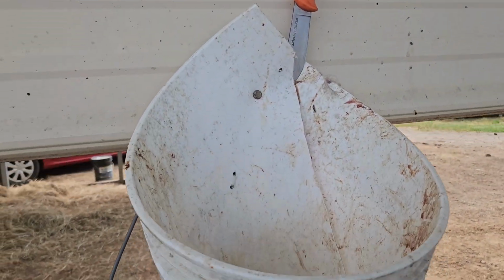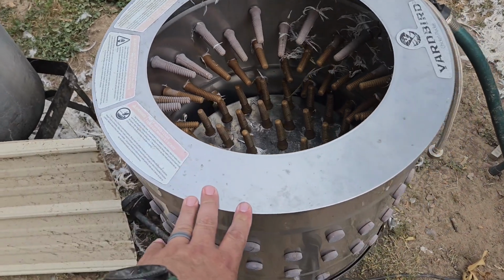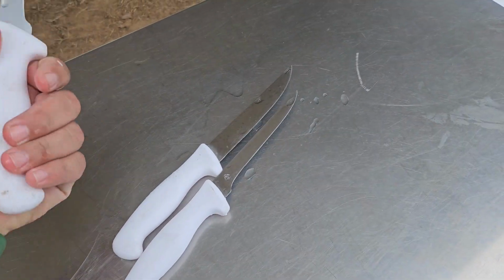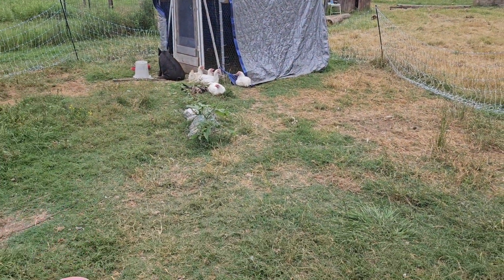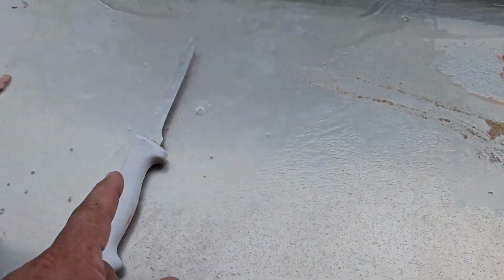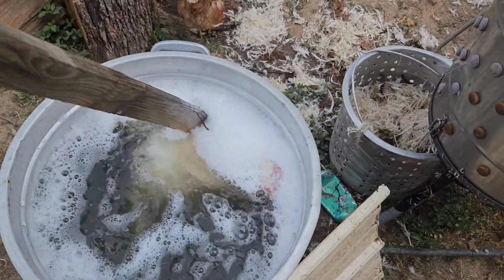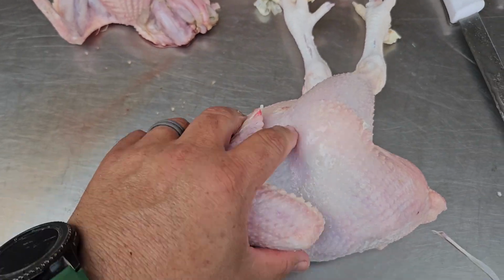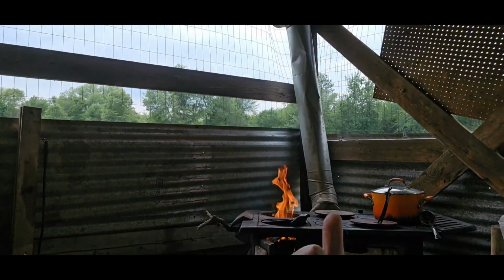Chicken processing day. DO NOT DO THIS!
We made a mistake the day of processing was set, and we didn't communicate.